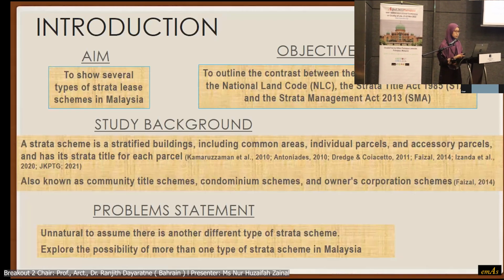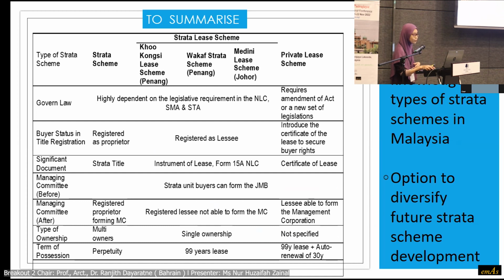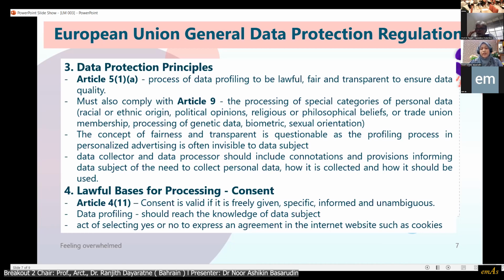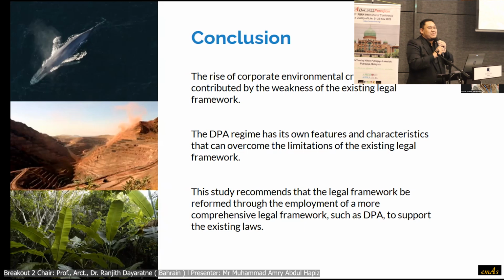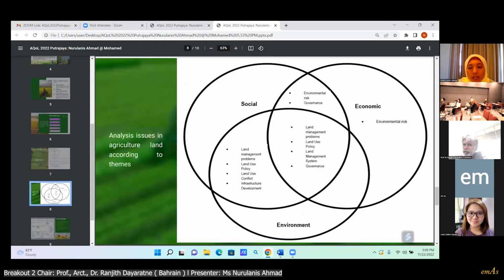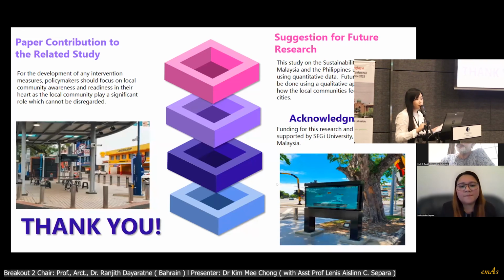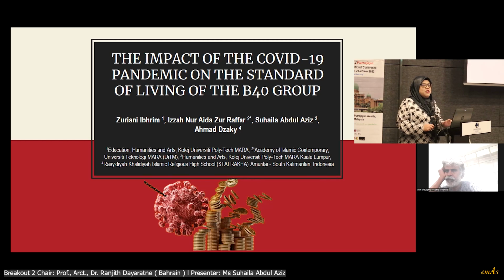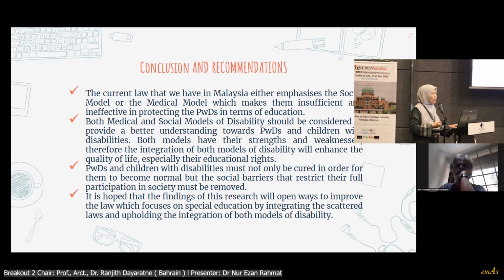AQoL2022Putrajaya, 22 Nov 2022: Breakout 2 Session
AQoL2022 Putrajaya: Breakout 2

Our 39th international conference, the hybrid WoS-indexed AQoL2022 (6th ABRA International Conference on Quality of Life), which was supposed to be held in Samarkand was cancelled, due to unforeseen circumstances. AQoL2022 was finally held at the DoubleTree by Hilton Putrajaya Lakeside, Putrajaya, Malaysia on Tue, 22 Nov 2022. The conference focused on Quality of Life issues affecting the Asian/African/Arabian communities in both their countries and nons. Issues affecting other communities were also most welcomed. Overall 23 approved papers were presented.
The conference was organised by AMER (Association of Malaysian Environment-Behaviour Researchers), ABRA (Association of Behavioural Researchers on Asians/Africans/Arabians) and cE-Bs (Centre for Environment-Behaviour Studies, College of Built Environment, Universiti Teknologi MARA, Malaysia. The event was fully managed by AMER’s subsidiary, emAs (AMER Event Management & Services) under emAs emAs Resources.
This video in a 5-part series of the conference, presented the the Breakout 2 session chaired by Prof Dr Ar Ranjith Dyratne from Australia.
The forthcoming international conference shall be the hybrid WoS-indexed AicE-Bs2023 (11th ABRA International Conference on Environment-Behaviour Studies), to be held in Marrakech, Morocco from 01-07 Mar 2023.

DEEP Y Production (Services) - DeeJay for all events -Photoshoot -Video Editing -Production -Inclusive Rental Of All Audio Visual Equipment